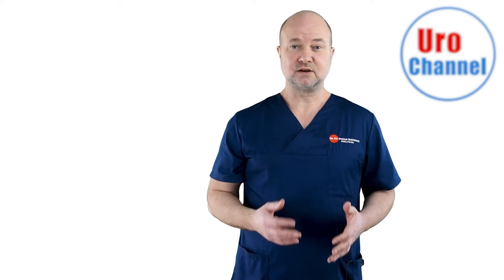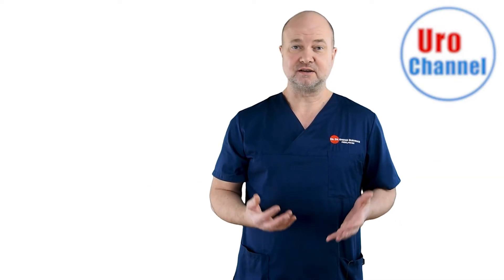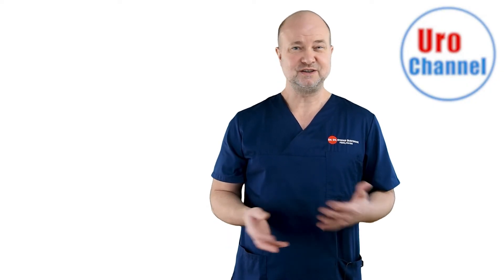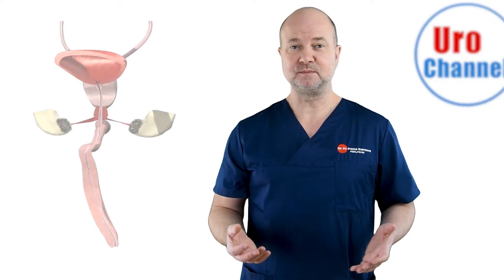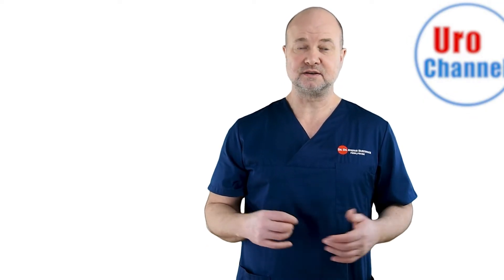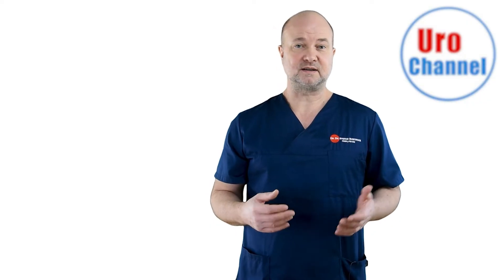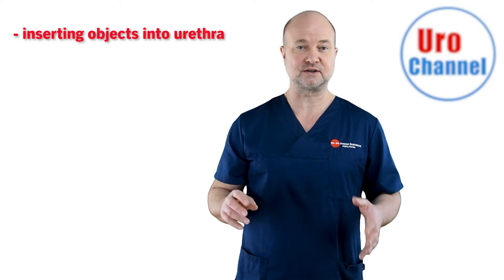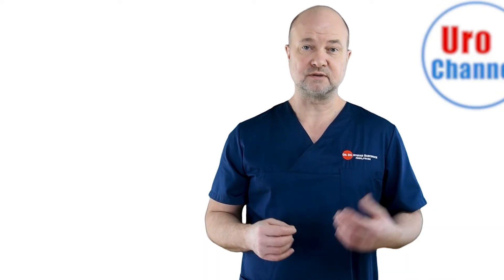What is Urethral Stricture Disease? Here's What You Need to Know! | UroChannel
Dr. med. Dr. phil. Stefan Buntrock, discusses urethral stricture disease, which is a medical condition that affects millions of people worldwide. It is therefore important to understand urethral stricture disease. It is a narrowing of the urethra that can occur anywhere in the tube, causing difficulty in urination. Men are more commonly affected than women, and older men are at higher risk. Symptoms include difficulty starting urination, weak urine stream, and increased urgency to urinate. Diagnosis can be done through an examination of urinary flow or x-ray imaging. Treatment is challenging, and there is a high risk of relapse. Plastic reconstruction with buccal mucosa and urethral stents are available, but there are side effects. The hope for the future lies in advances in tissue engineering.